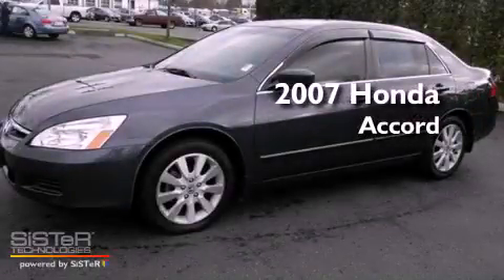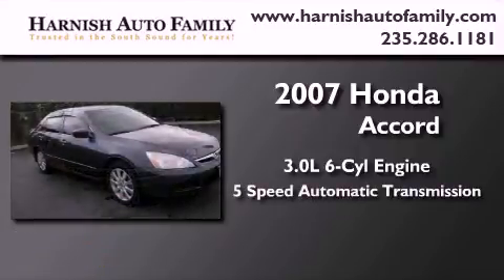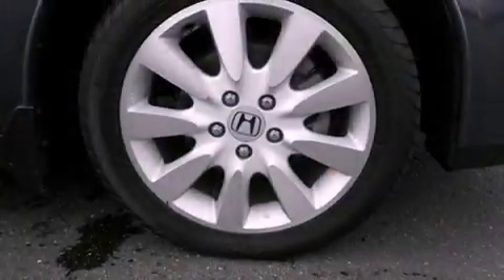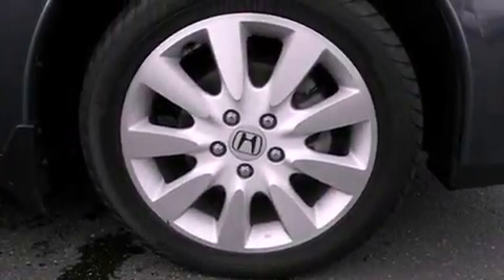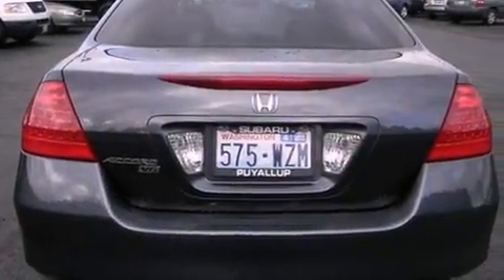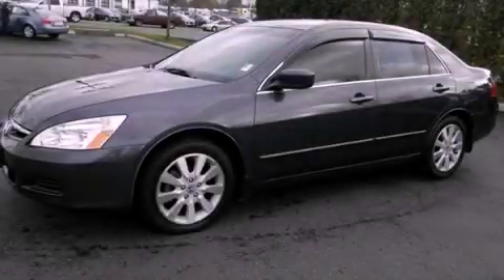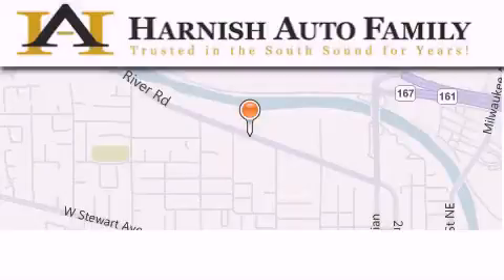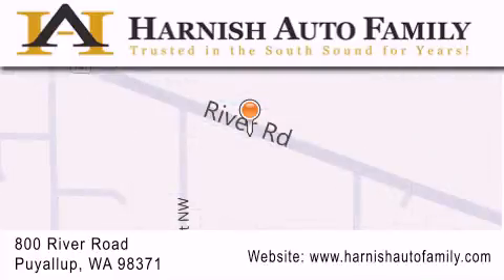Used 2007 Honda Accord Puyallup WA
Year : 2007
 Make : Honda
 Model : Accord
 Engine : 3.0L V6 SOHC 24V
 Trans . : 5 Spd Automatic
 Exterior : Graphite Gry Met
 Miles : 75,804

 Stock : S3035C